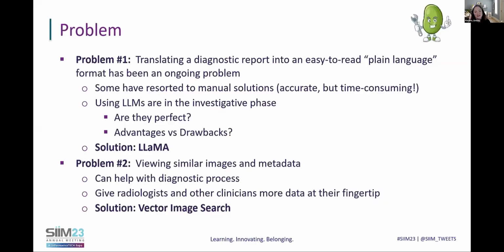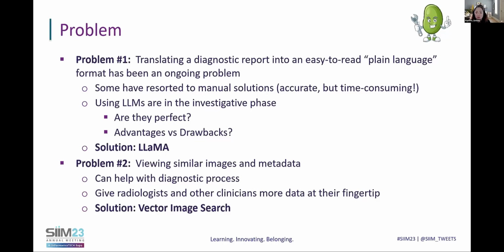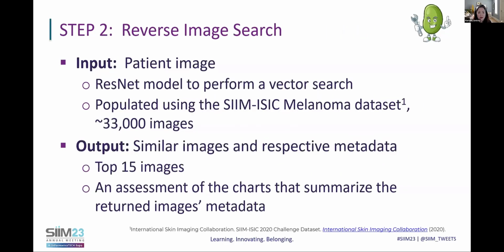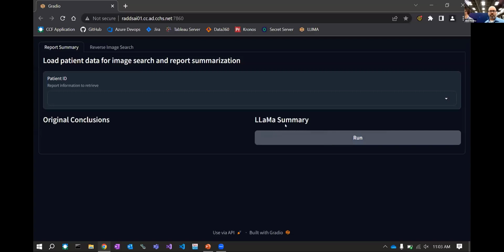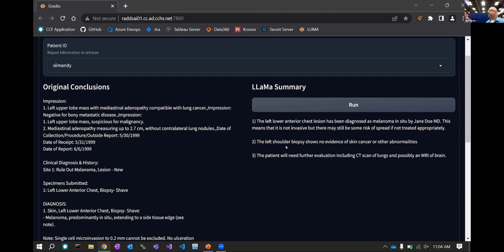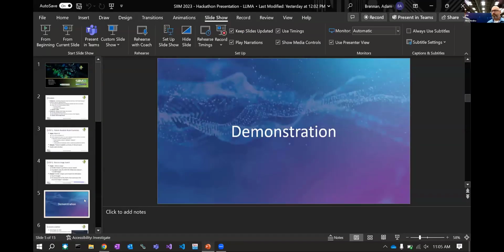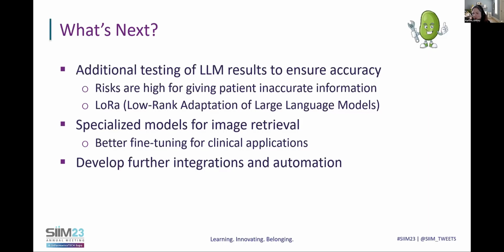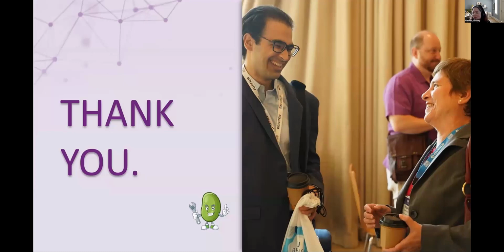2023 SIIM Hackathon Team 3 - LLIMA - Large Language IMaging Assistant